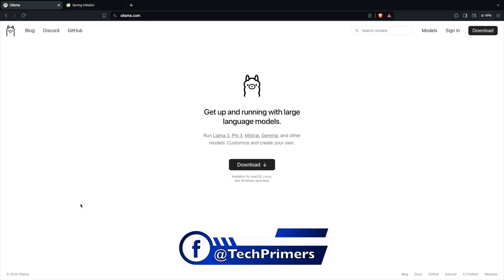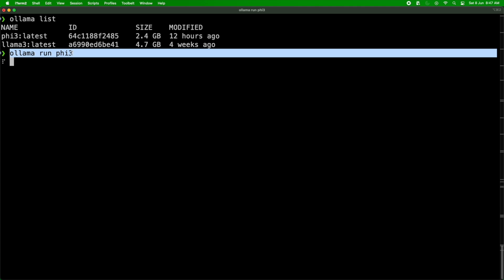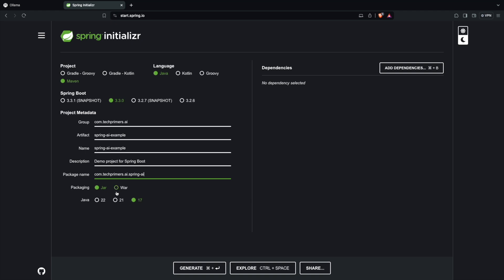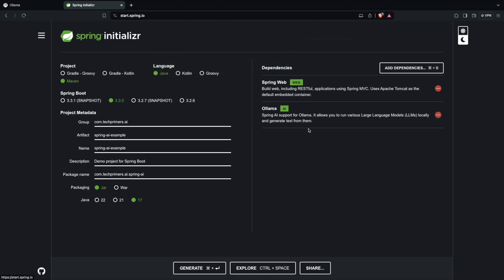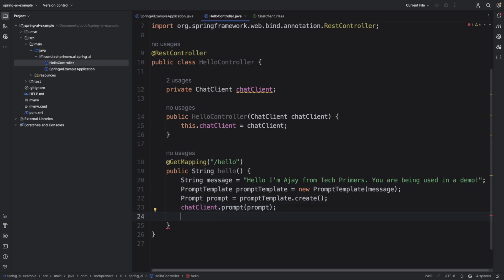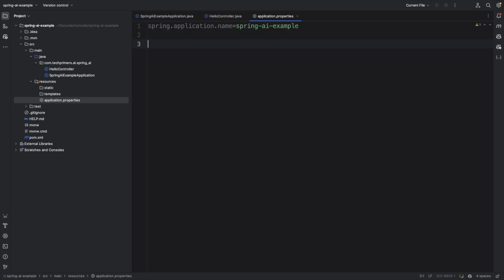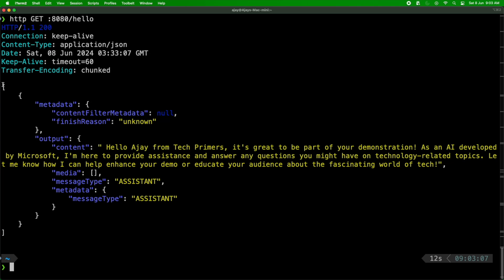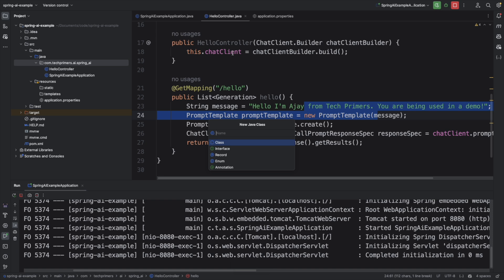Hands-on: Spring AI with Ollama and Microsoft Phi-3 🚀 🦙 | Run LLMs locally and connect from Java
This video covers how to run LLMs locally using Ollama and Spring AI with hands on example in Spring Boot and Ollama libraries.